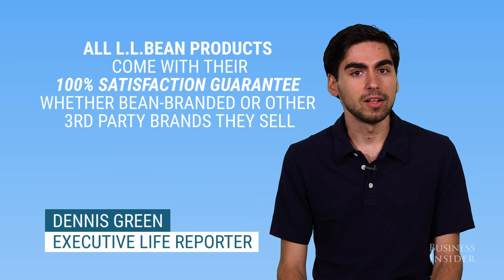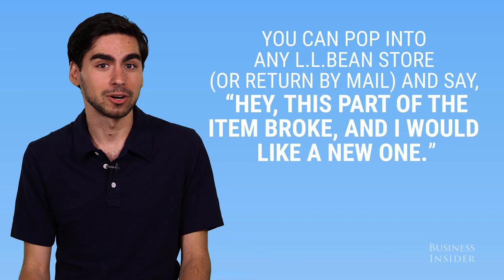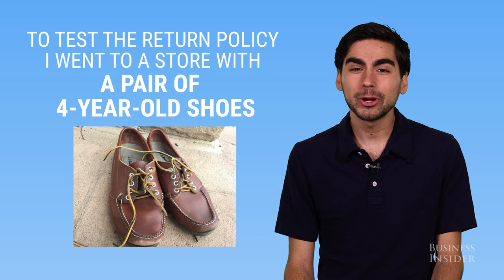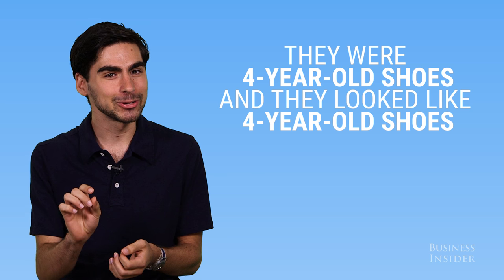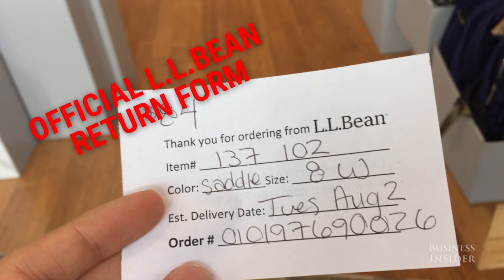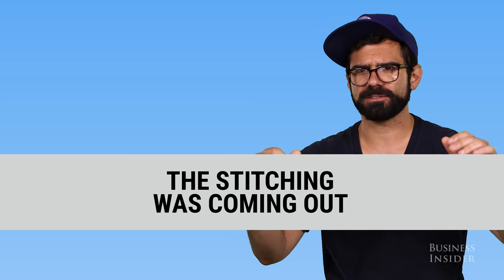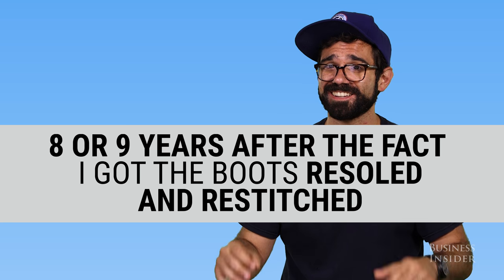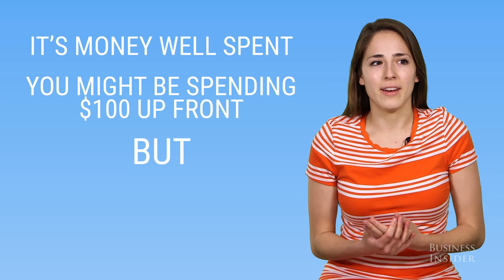L.L.Bean Has The Best Return Policy Of Any Retailer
L.L.Bean offers a '100% satisfaction guarantee' on all of its products meaning they will accept all returns with or without the receipt however long ago you purchased the item. We spoke with Business Insider reporters about why this return policy is easily the best there is.